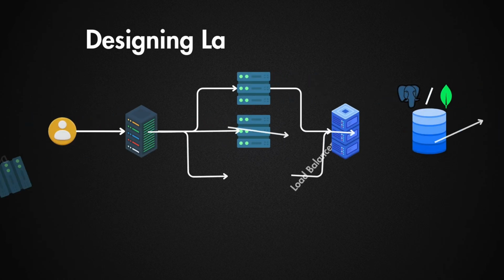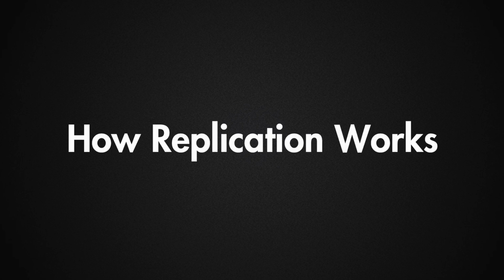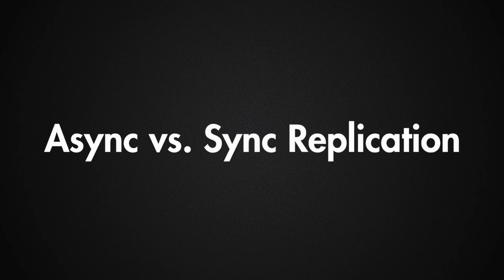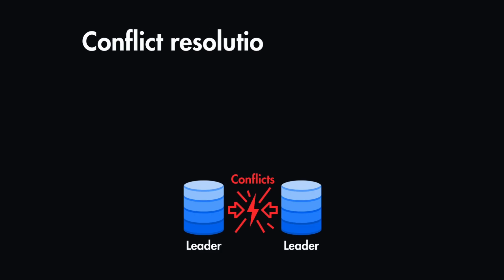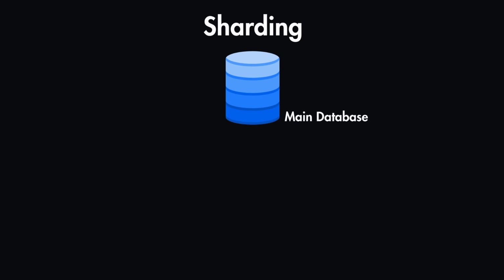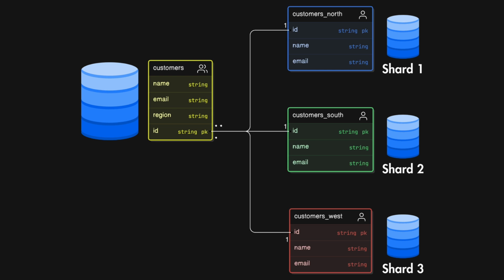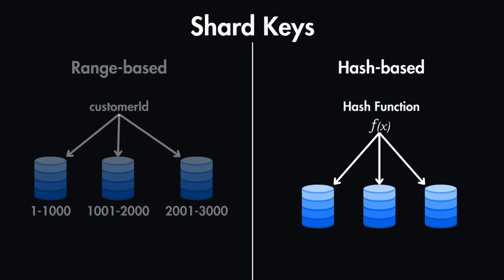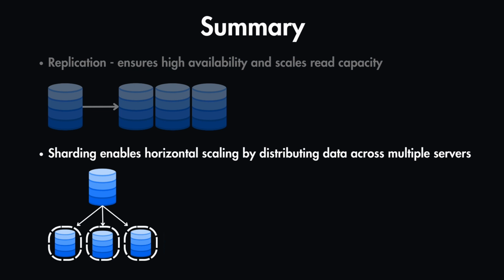Database Replication & Sharding Explained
Learn how to handle massive datasets and high traffic loads with database replication and sharding.

🔖 Sections
0:00 Biggest challenge of designing large scale systems
0:23 Replication
1:02 Leader-Follower Replication
1:28 Leader-Leader Replication
1:47 Async vs Sync Replications
2:25 Scaling Writes
2:58 Conflict Resolution Mechanisms
3:35 Sharding
4:55 Shard Keys
5:45 SQL vs NoSQL Sharding
6:17 Summary